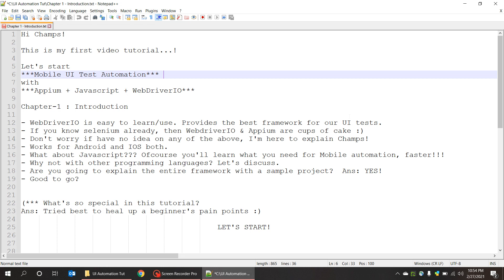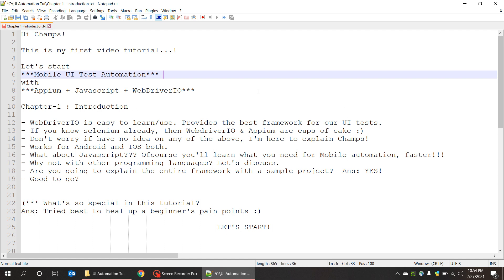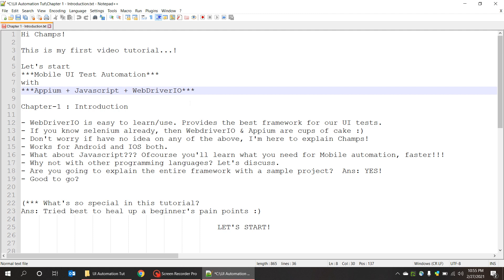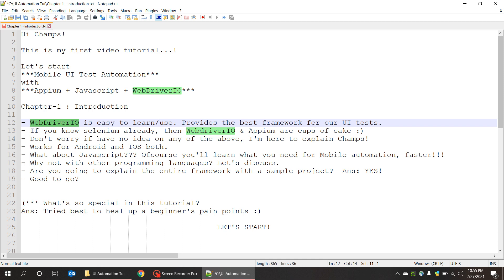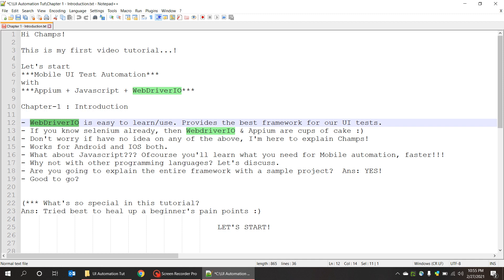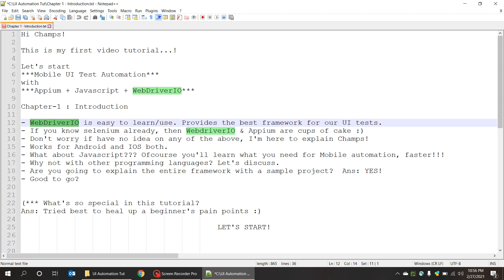Mobile UI Test Automation : Chapter 1 - Introduction [Learn easy within 15 days]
***Next video on 07/03/2021***

Learn Mobile UI Test Automation in just 15 days!

(or)
Use comments section.

HAPPY TESTING!